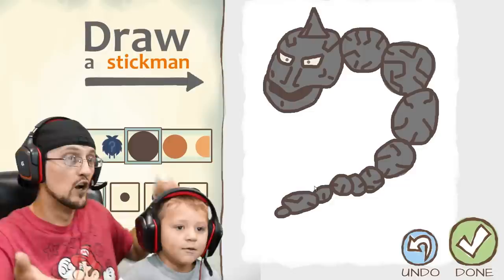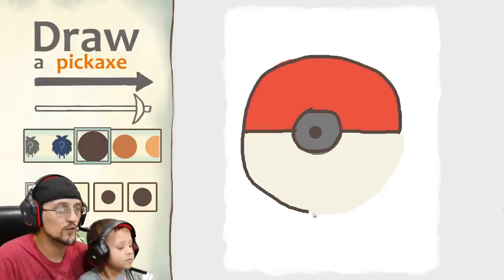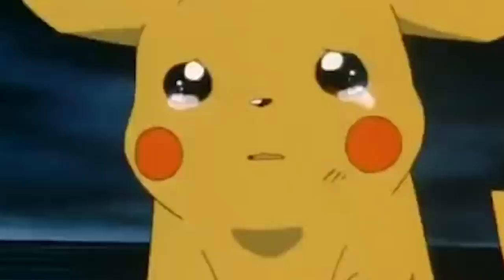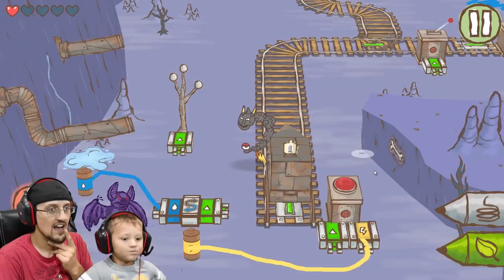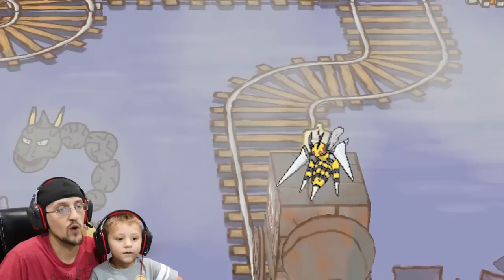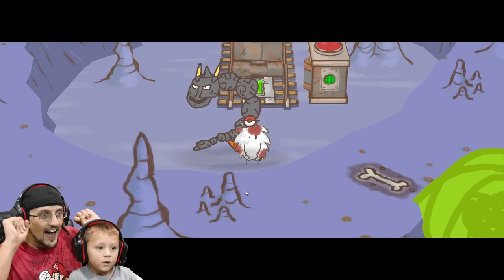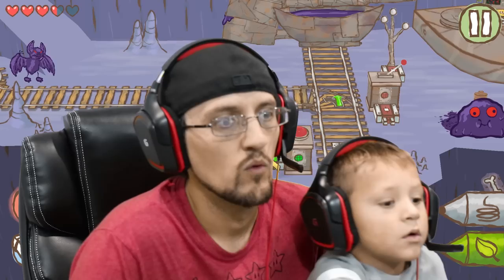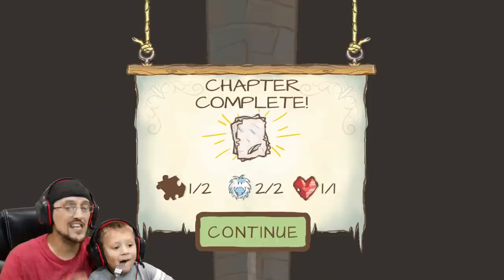ELECTRIC SHOCK by POKEMON! DRAW A STICKMAN EPIC 2! 🚸 Part 3: Rock Busters (FGTEEV Chapter 3 Fun!)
Duddy & Chase draw a Pokemon since you FGTEEVers suggested it for our part 3 gameplay of DRAW A STICKMAN EPIC 2! Thumbs up if you enjoyed our creation, drawing & funny gameplay! :)

📺 FEATHER BUTT DINOSAUR!! DRAW A STICKMAN EPIC 2 🚸 Part 2: Find the Gems! (FGTEEV Chapter 2 Gameplay)

Beba Ba Leep Bop Beleeda Bop Pllllhhh!

ABOUT FGTEEV:
FGTeeV is a Family Friendly Gaming Channel for all ages to enjoy but primarily focused to the family audience.  Dad is known as FGTEEV Duddy & Mom, well, we call her whatever but sometimes it's Moomy.  They have 4 children, Chase, Mike & Lex from Skylander Boy and Girl and their newest family addition, Shawn who participates in videos too!  We play all sorts of games.  Thanks for checking us out.